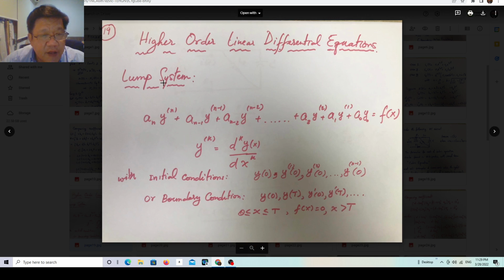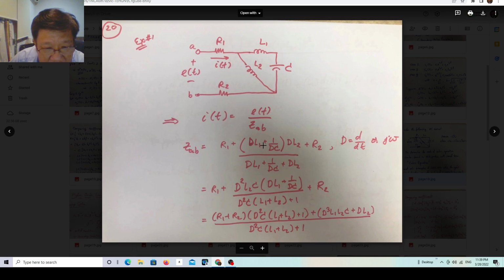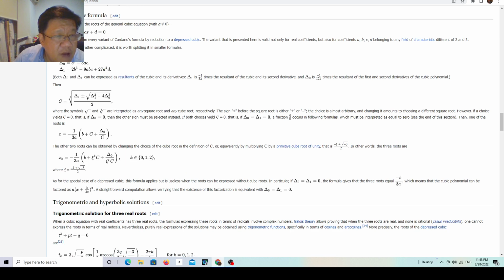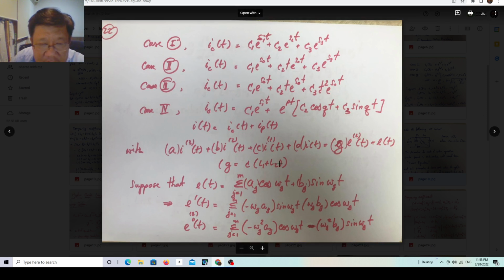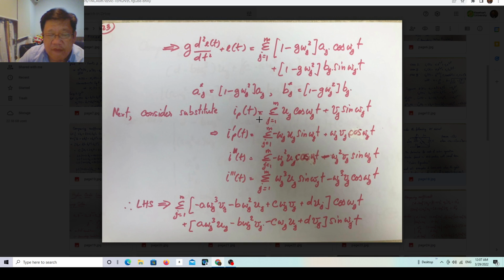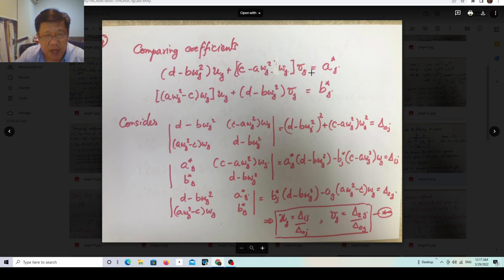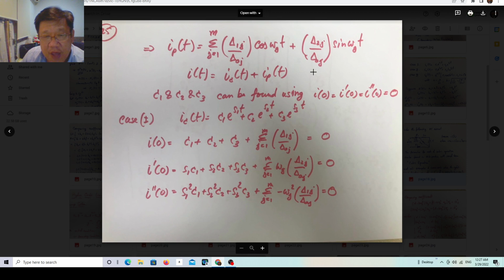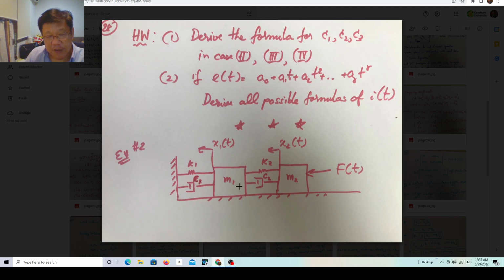Higher Order ODE #1